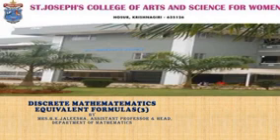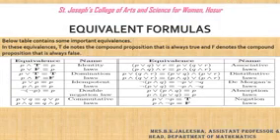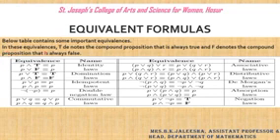Equivalent Formulas Part 2